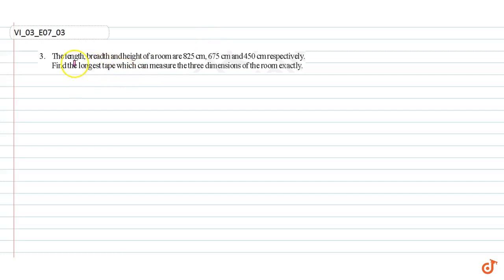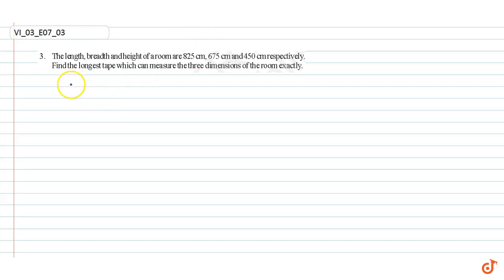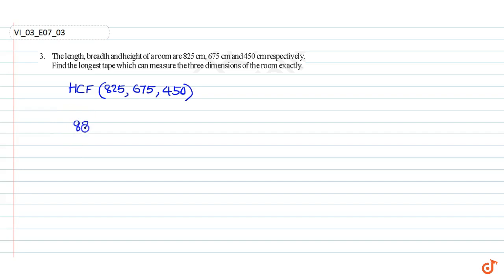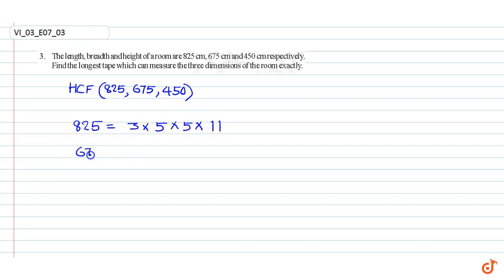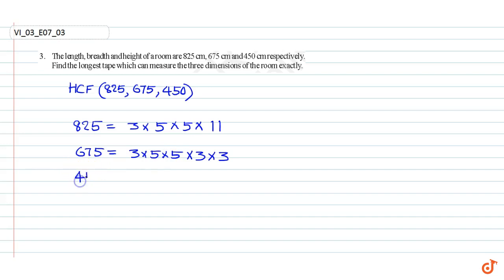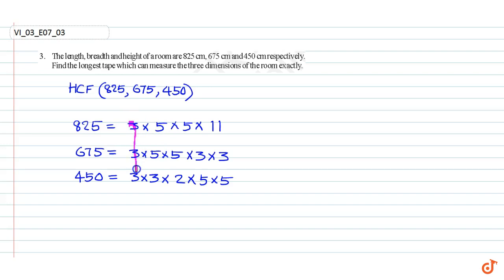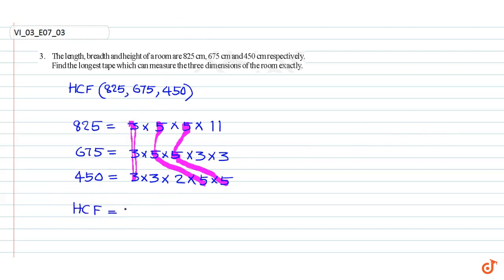The length, breadth and height of a room are 825 cm, 675 cm and 450 cm respectively. Find the lon...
Question From - Ncert Maths Class 6 Chapter 3 Exercise 3.7 Question – 3 Playing With Numbers Cbse Rbse Up Mp Bihar Board

QUESTION TEXT
The length, breadth and height of a room are 825 cm, 675 cm and 450 cm respectively. Find the longest tape which can measure the three dimensions of the room exactly.

2.Determine the greatest 3-digit number exactly divisible by 8, 10 and 12. and 6 ,8 and 10

3.The traffic lights at three different road crossings change after every 48 seconds, 72 seconds and 108 seconds respectively. If they change simultaneously at 7 a.m., at what time will they change simultaneously again?

4.Three tankers contain 403 litres, 434 litres and 465 litres of diesel respectively. Find the maximum capacity of a container that can measure the diesel of the three containers exact number of times.

5.Find the least number which when divided by 6, 15 and 18 leave remainder 5 in each case.